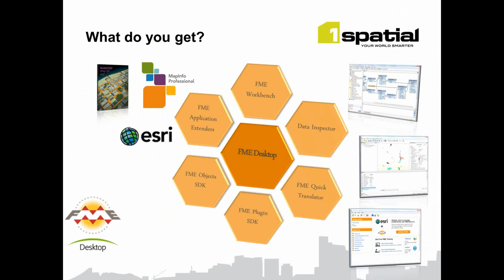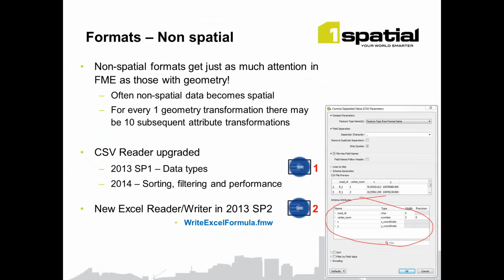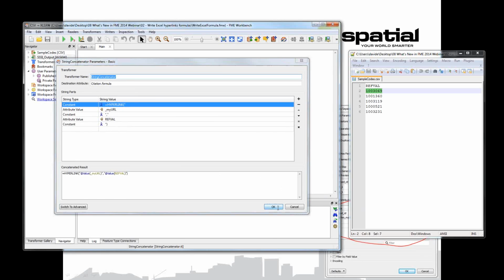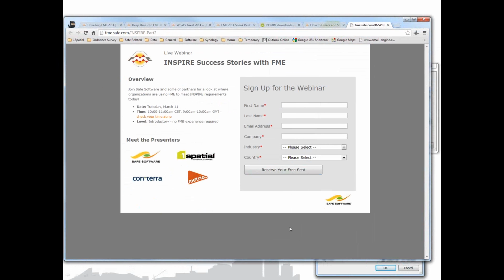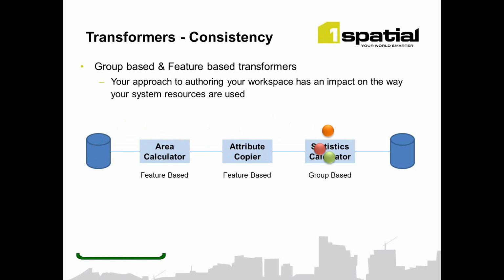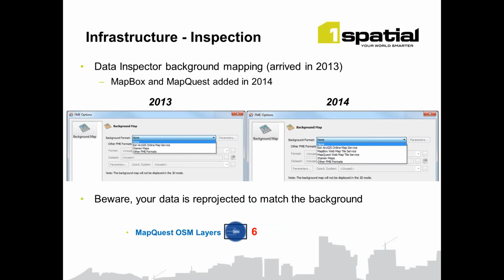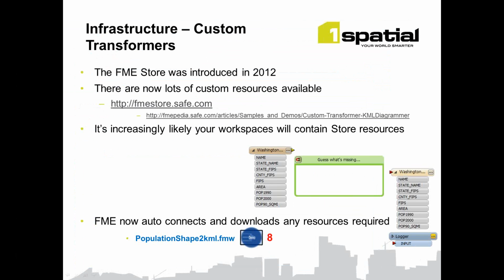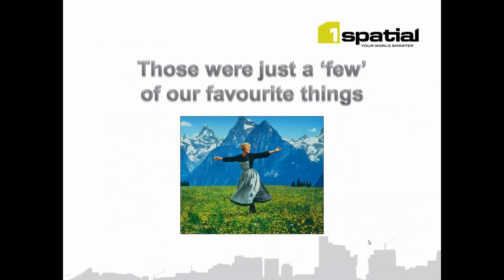What's new in FME 2014?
FME 2014 is the latest incarnation of the defacto (ETL) data translation and transformation tool. This webinar first broadcast on March 6th 2014 highlights 1Spatial's take on the product enhancements that will make a real difference to coping with your data challenges.